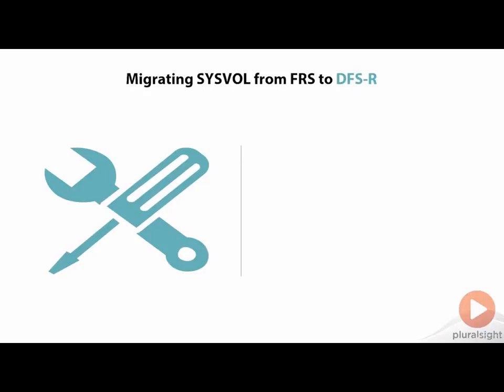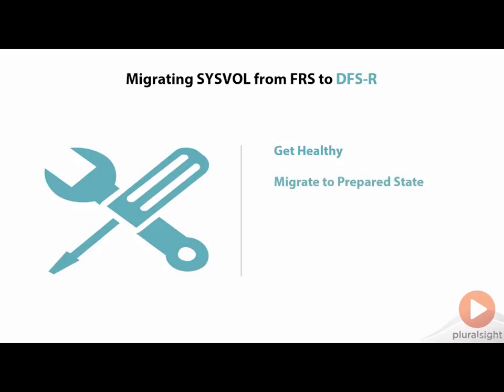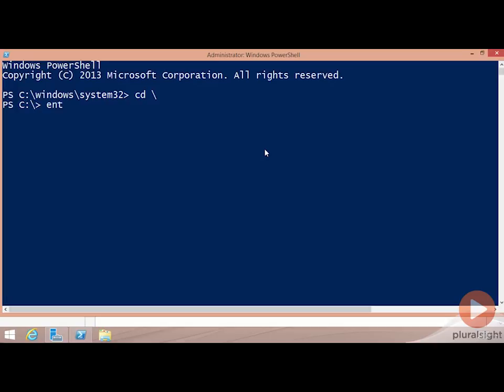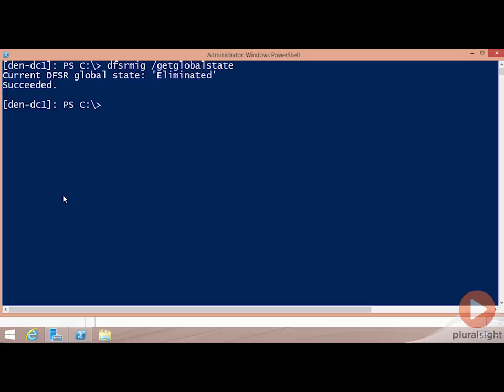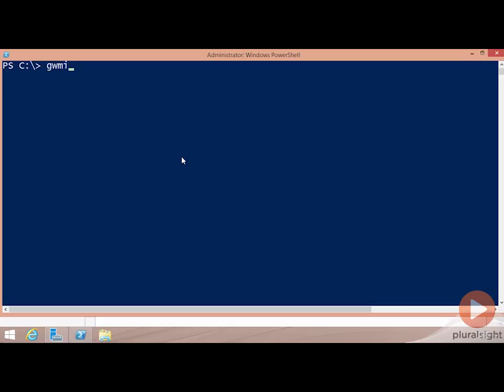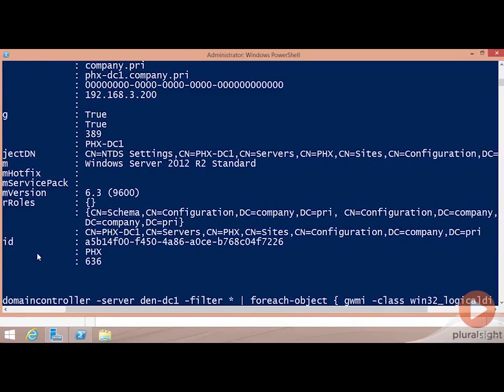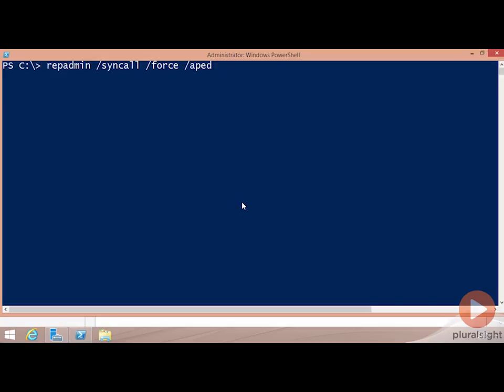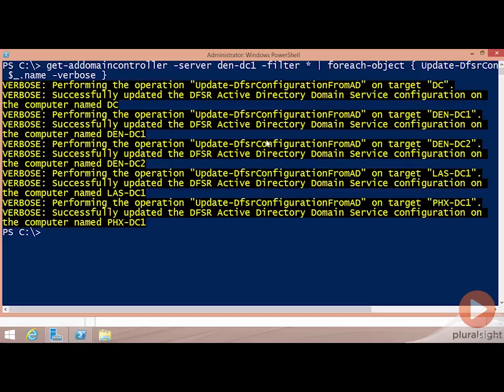18 Active Directory ( AD ) Tutorial -From FRS to DFSR Migrating SYSVOL